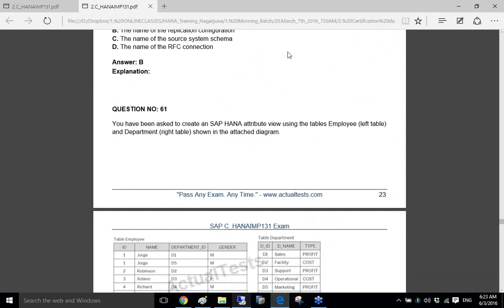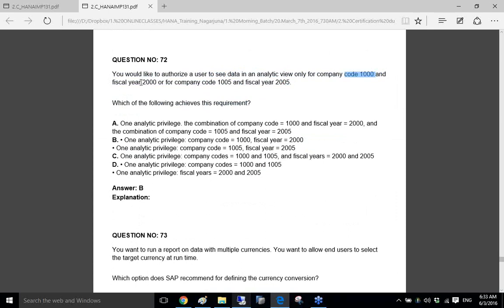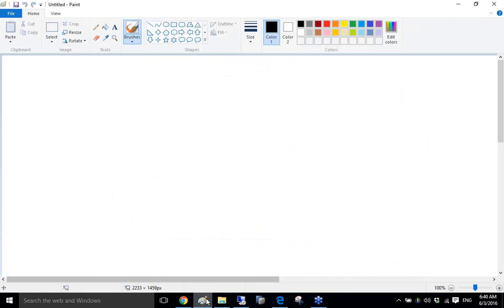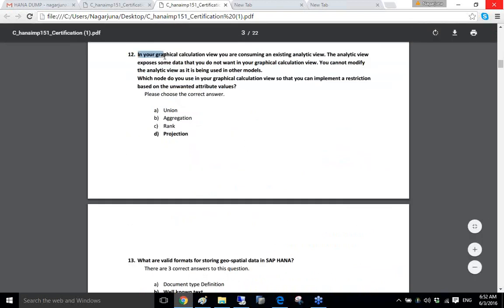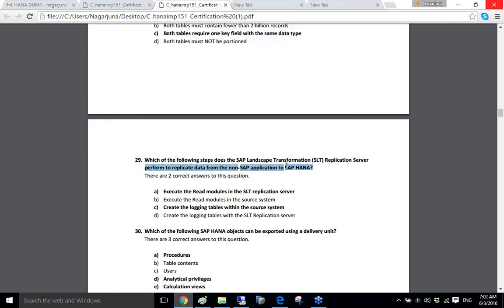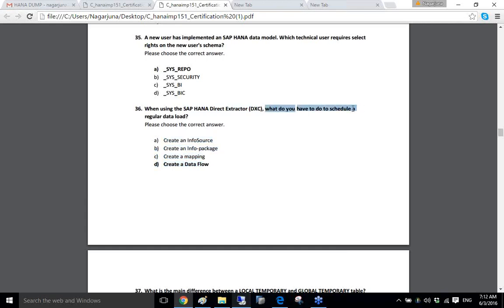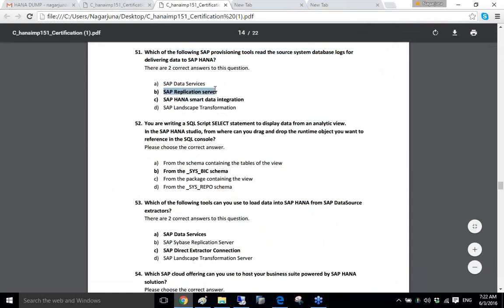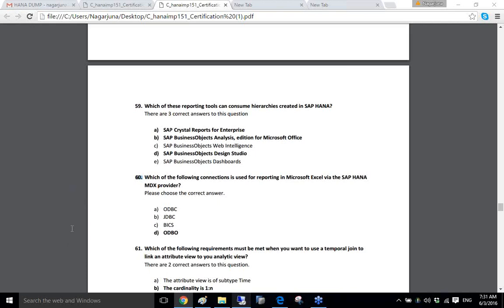49 SQL - Relational operators + Decision table